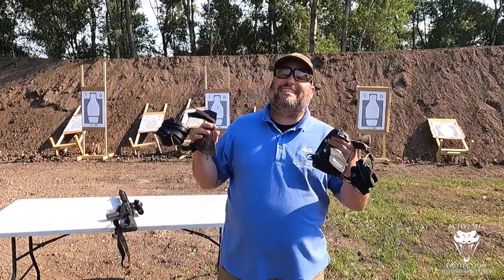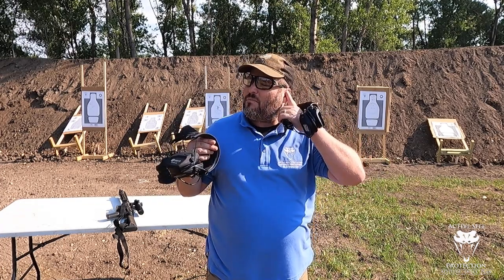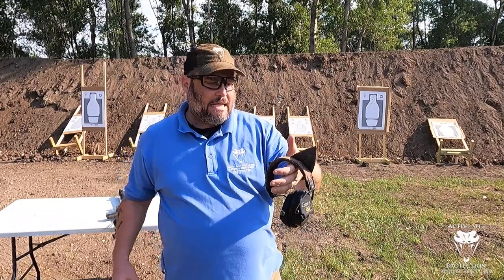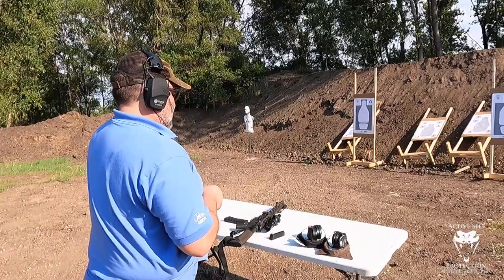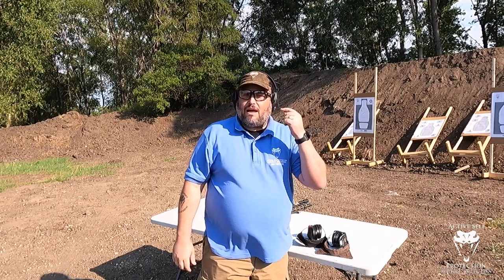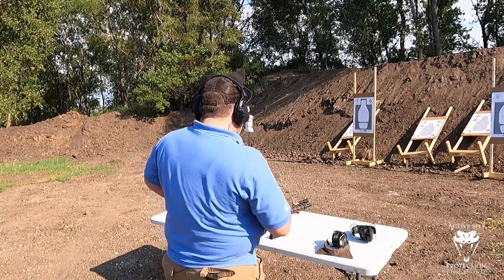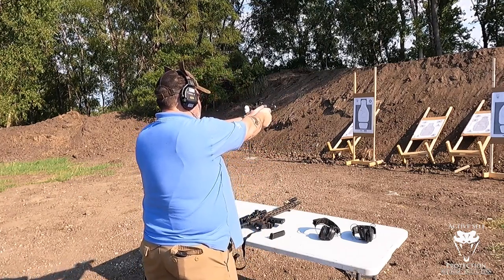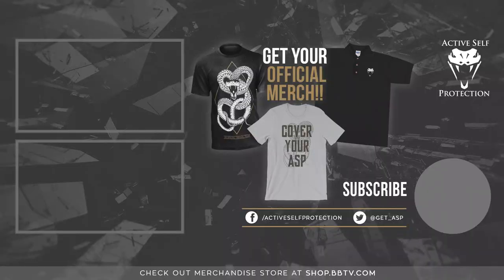Comparing Electronic Ear Pro Including Objective Audio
Please thank Big Tex Ordnance for bringing us today’s video of Comparing Electronic Ear Pro Including Objective Audio!  They have holsters, accessories, optics and other parts that you need as a self defender. I am one of his customers and I recommend him highly.  Thank you to Big Tex Ordnance for being the sponsor of Active Self Protection Extra Gear Reviews.

If you value what we do at ASP, would you consider becoming an ASP Patron Member to support the work it takes to make the ASP Extra videos like Comparing Electronic Ear Pro Including Objective Audio? gives the details and benefits.